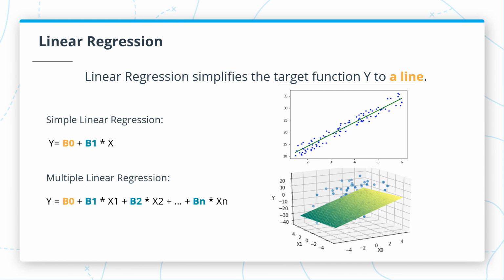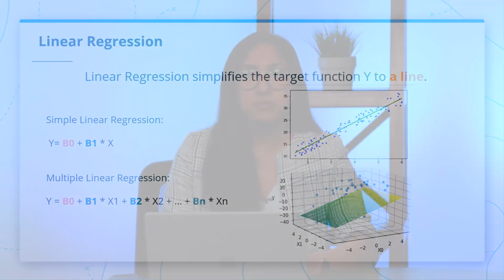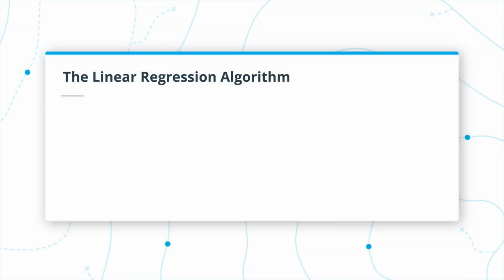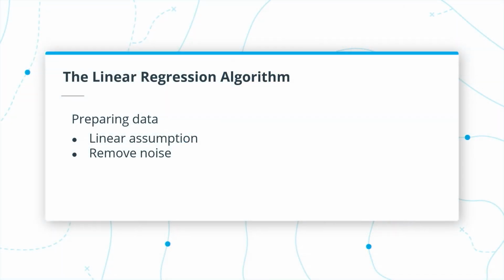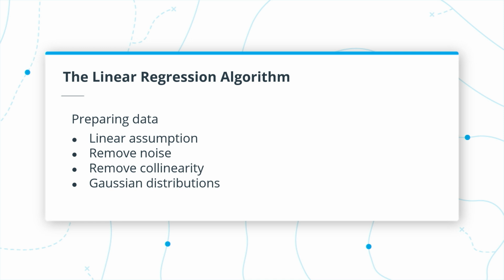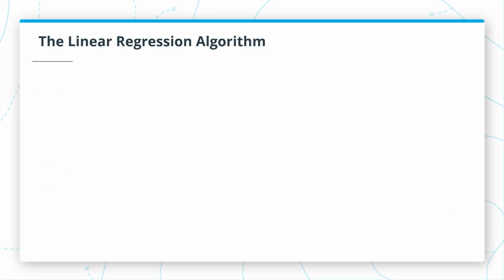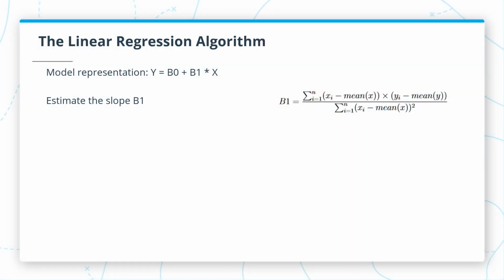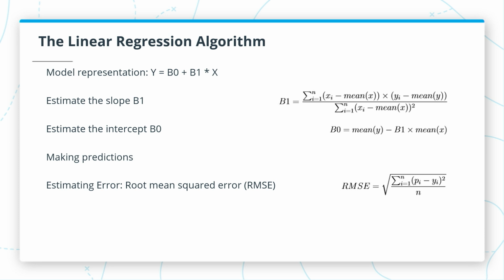1 18 11983 Udacity ML Course Lesson1 FINAL V2